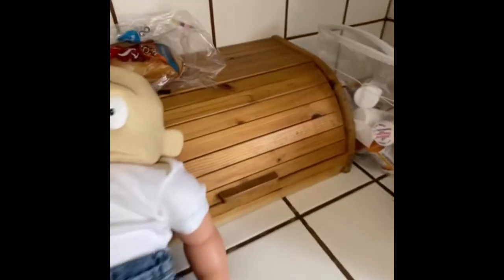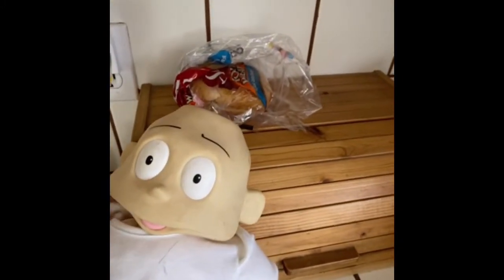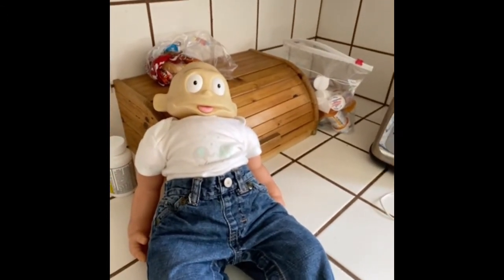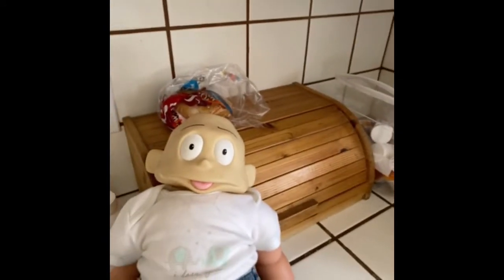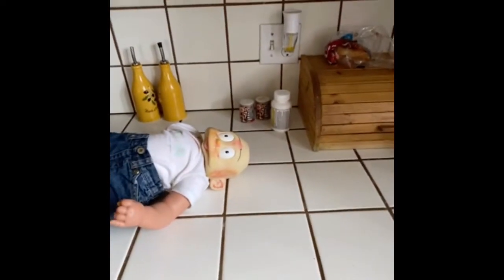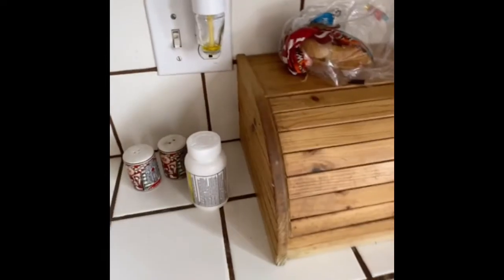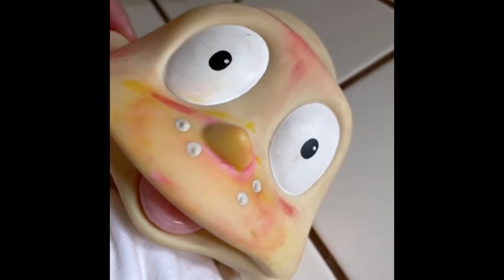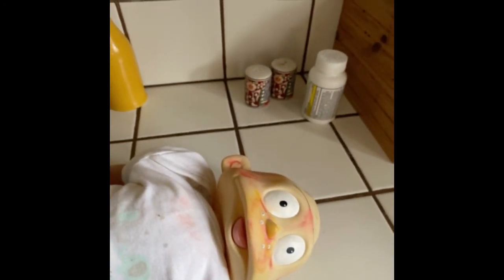My reborn dil